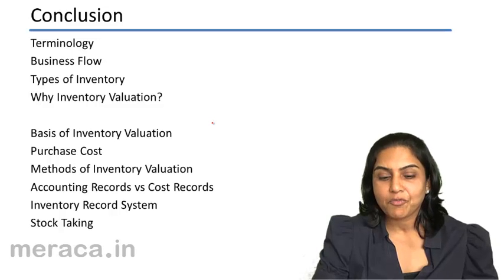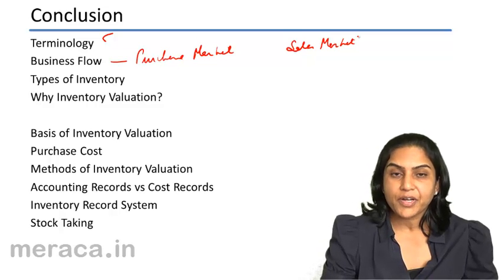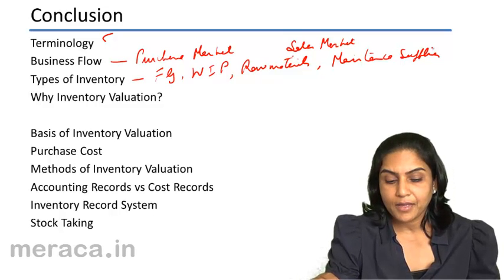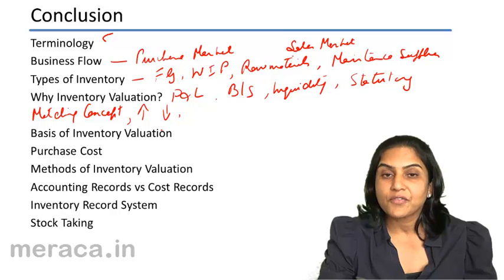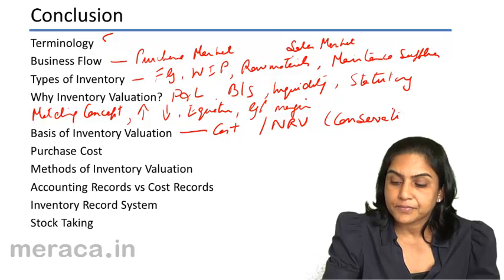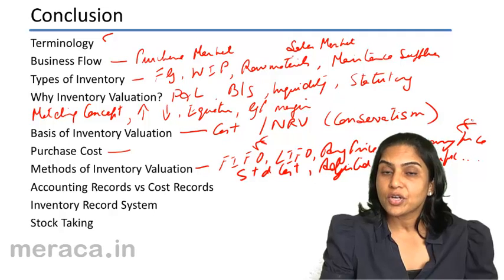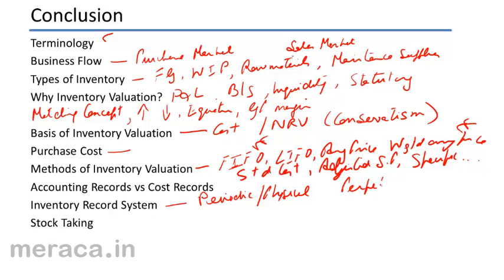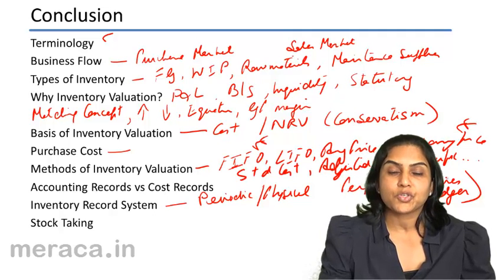Summary Inventory Accounting | CA CPT | CS & CMA Foundation | Class11 | Class12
Summary Inventory Accounting, Learn for Free Basics of Inventory, Relevance of Inventory Valuation & How do we record Inventory.For Details